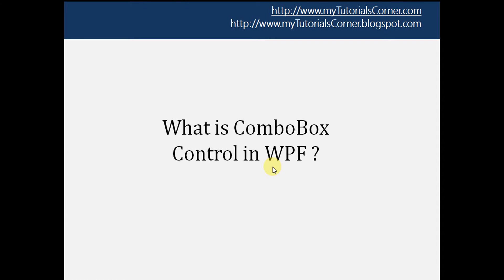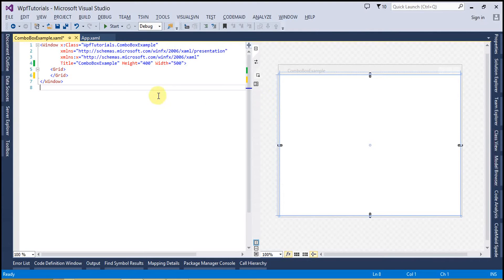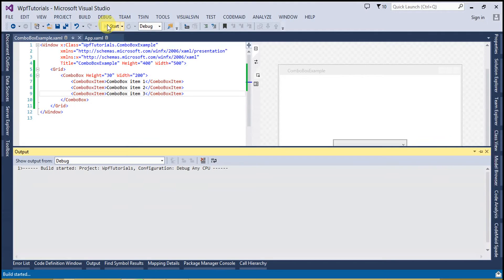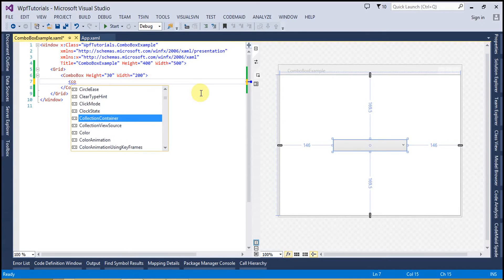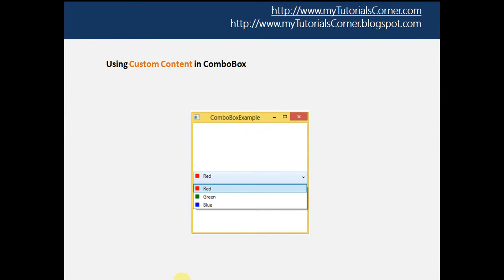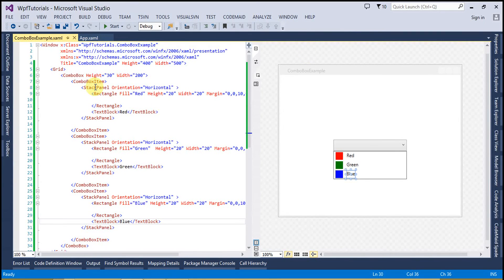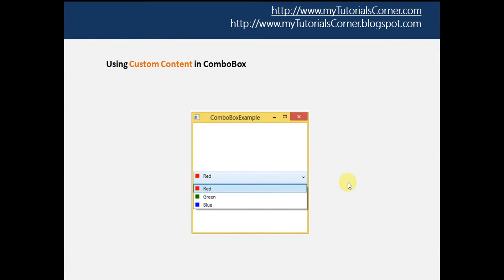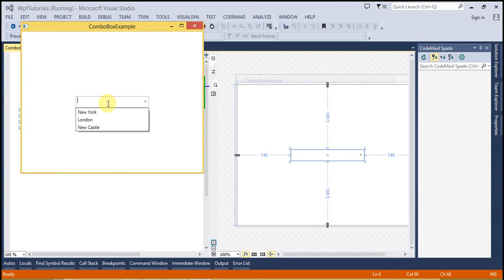ComboBox Control in WPF - Part 12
In this video you will learn to use the ComboBox Control in WPF.  This video tutorial also covers the different features of the combobox like
1. Customising the Content in Combobox
2. IsEditable Property